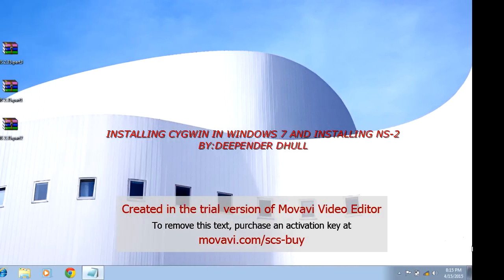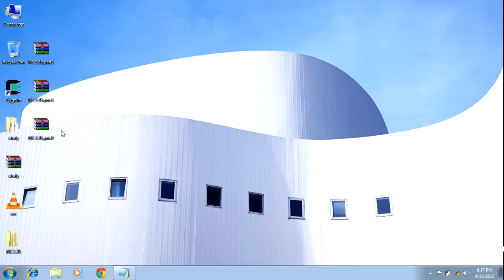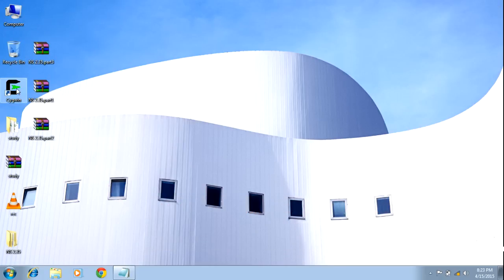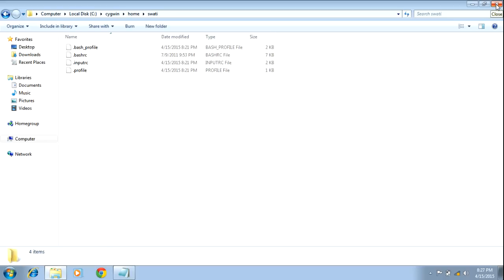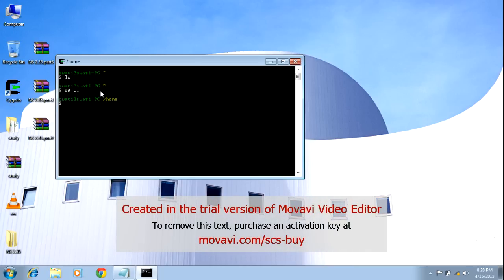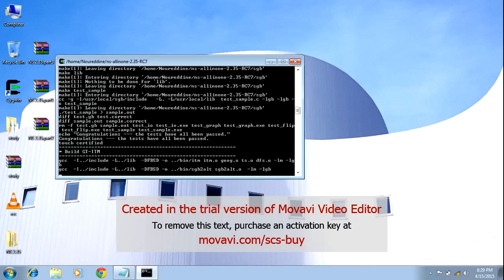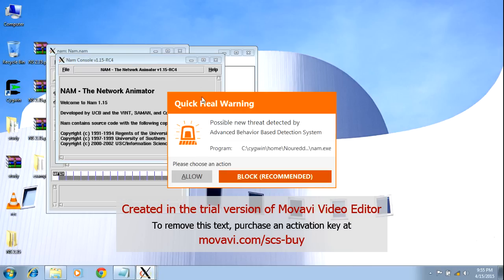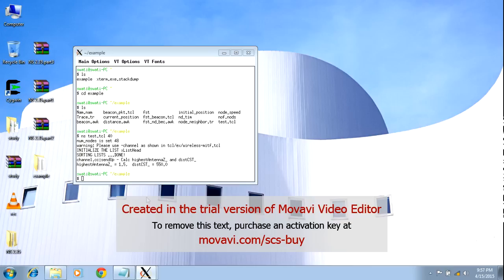Installing Cygwin and NS 2 in Windows 7 | By Deepender Dhull | Research Tool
In this video you can learn how to install Cygwin in windows 7 and then you can install Network Simulator NS-2 in this.
With full installation you can run all your tcl scripts.